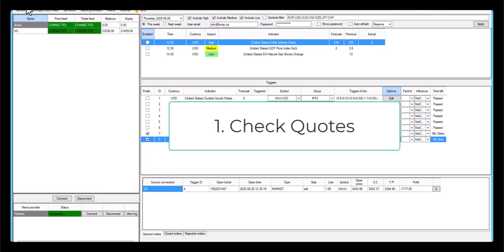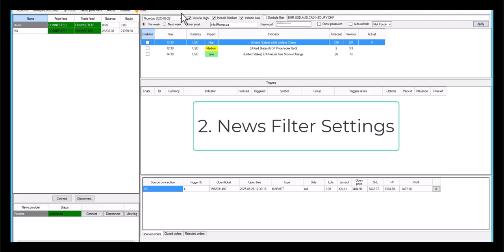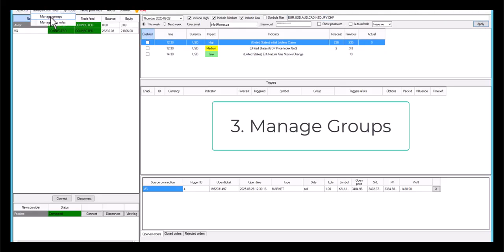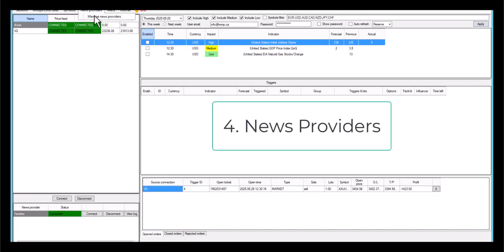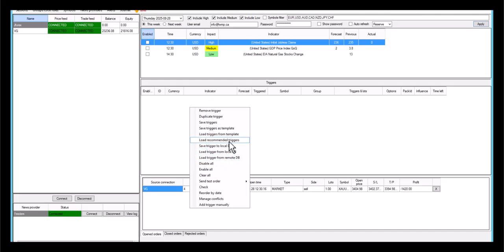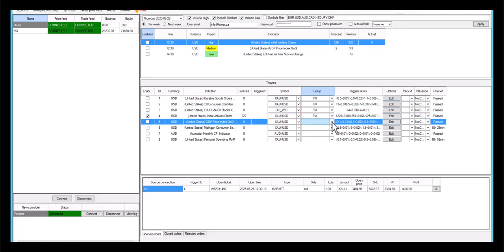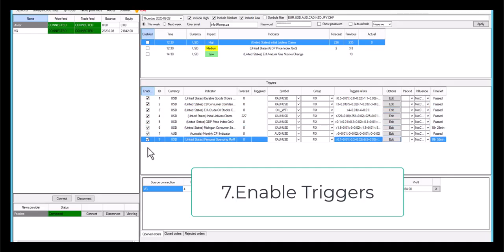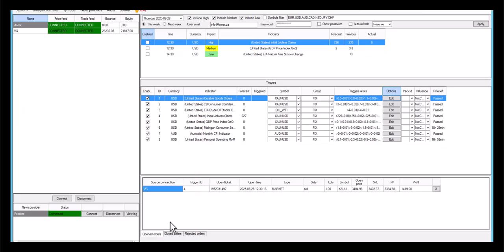How to Avoid Common Mistakes in NewsTraderPro Setup (Step-by-Step Guide)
In this video, we walk you through the most common mistakes traders make when setting up NewsTraderPro and show you exactly how to fix them.

You’ll learn how to:
-Verify that quotes are coming in for your trading symbols.
-Correctly configure your news filters (including Low / Symbol Filter).
-Create and manage groups for your accounts.
-Select the right news feeders (both with “S” suffix).
-Load recommended triggers and assign groups.
-Enable and duplicate triggers for multiple accounts.
-Set proper lot sizes for currencies and metals with FIX API brokers.
-Monitor the Journal for errors.

👉 Follow these steps to ensure smooth performance of NewsTraderPro and avoid setup errors.